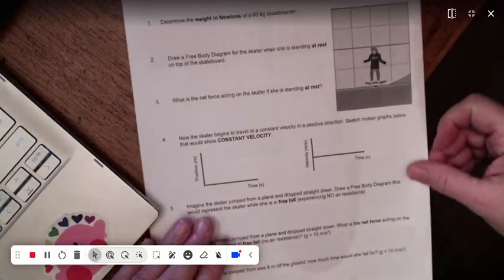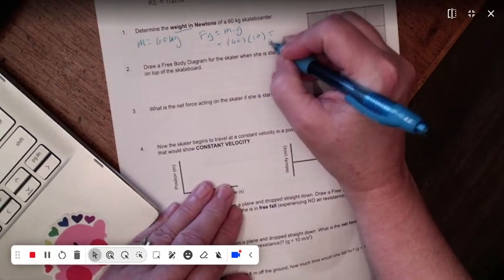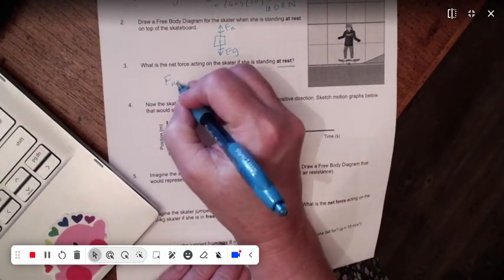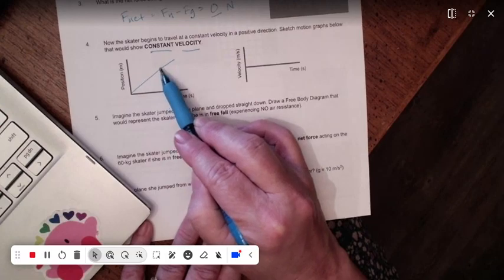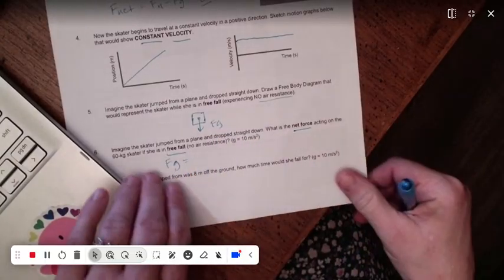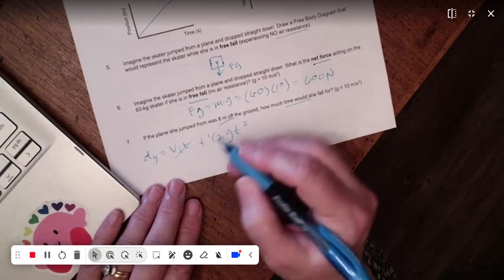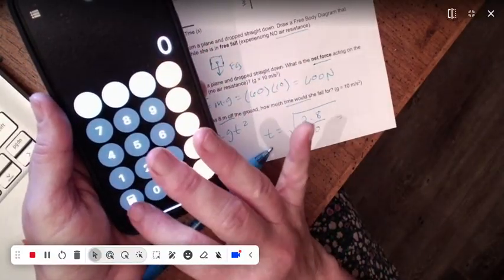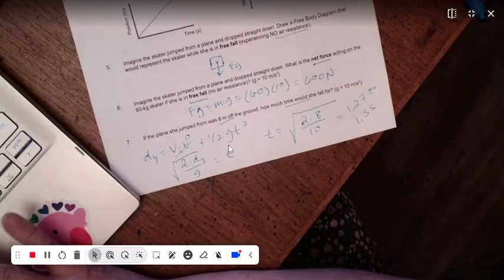Performance final study guide 1st page